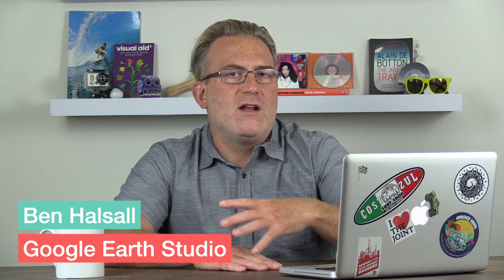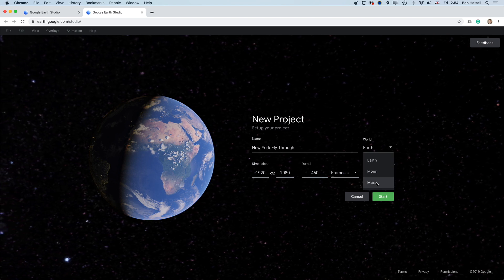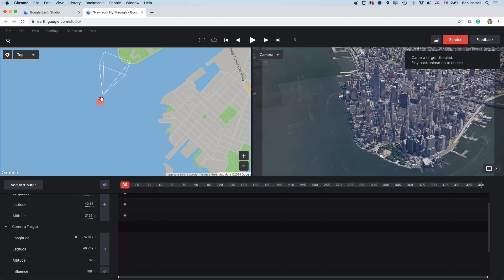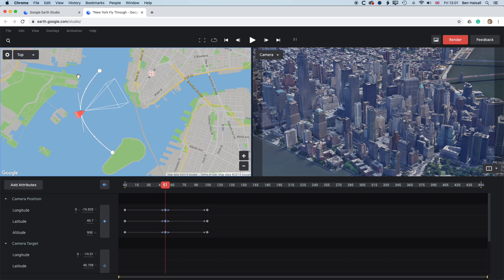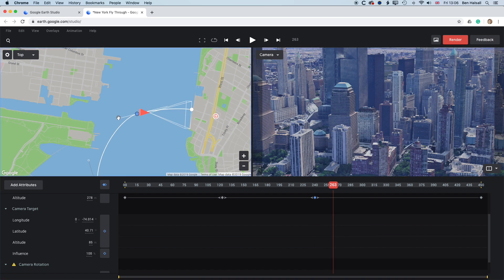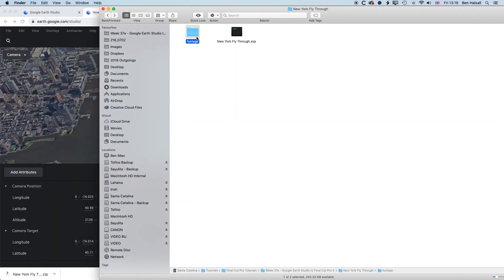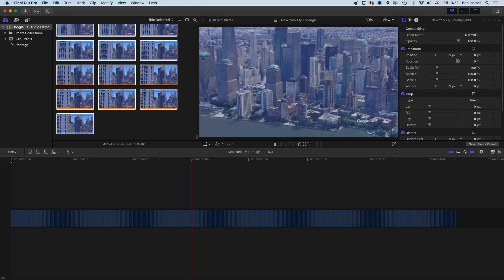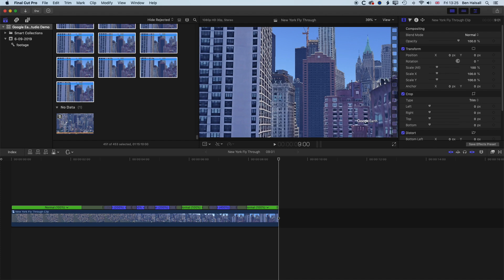Google Earth Studio Animation Creates Stunning Aerial Animations for Final Cut Pro X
In this Final Cut Pro X & Google Earth Studio tutorial, we look at how to work with Google Earth Studio to create awesome 3D animations using Google's map database. You will also learn how to get your project into Final Cut Pro X and work with speed changes to your animation on the timeline.

This is a great option for creating animated video content when a drone is not an option for recording aerial footage.

Shortcuts - A List & Examples
OWC ThunderBay 4 RAID Ready
OWC 1 TB Mercury Electra 6G SSD 2.5"